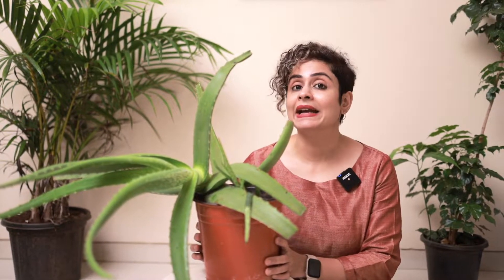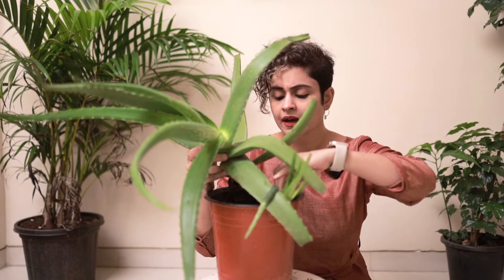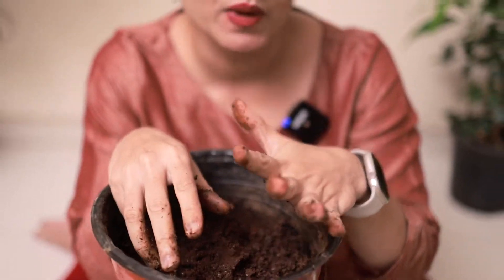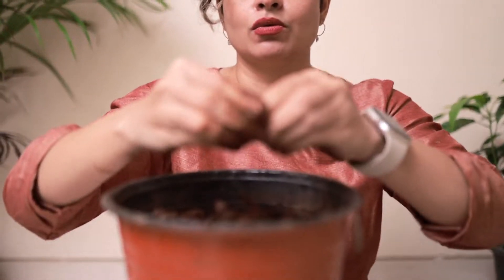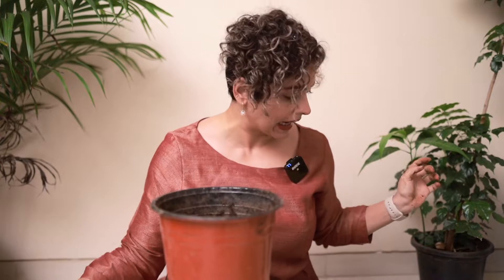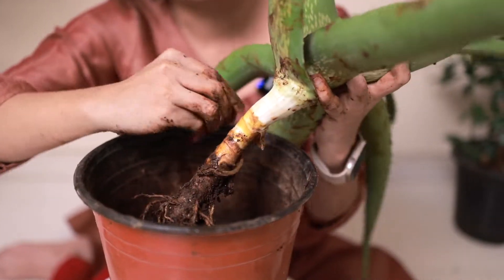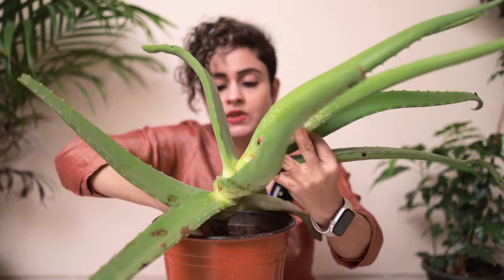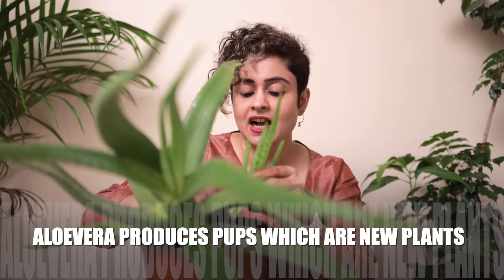Correct way of repotting plants- Aloe vera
When to repot my plant is the question I get most. This way of studying the plant is ideal if you are looking at repotting. This video shows how I repotted my overgrown Aloe vera. The method will not apply to ferns or trailing plants but only to plants with an established root system.
The plant doctor Now known as PlantMOM_Mitali aims to enrich your life by introducing you to a world of plants. I am also an environmentalist and hence have been practising low-waste living. We shall also discuss how and why we need to give back to this earth we live on.